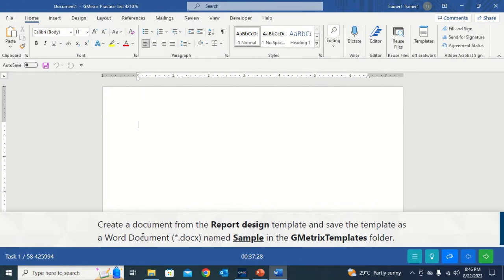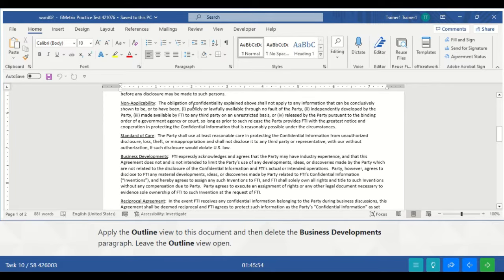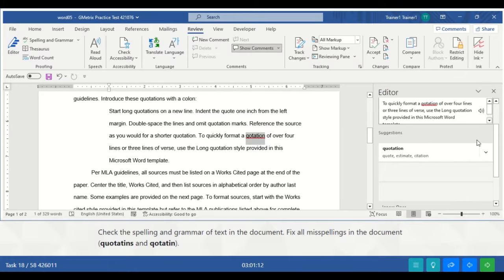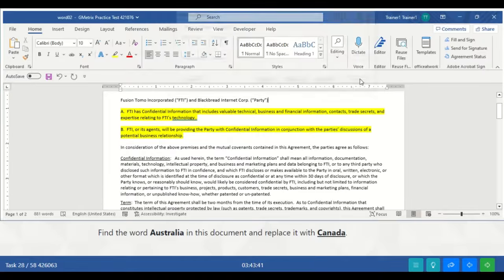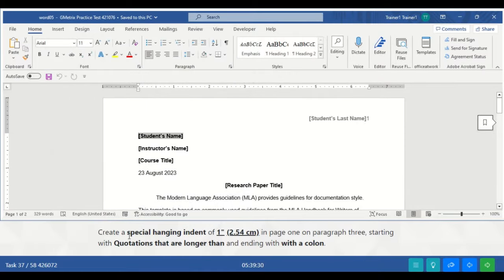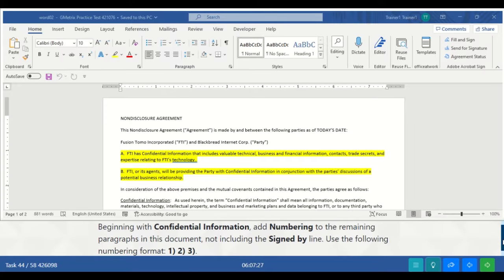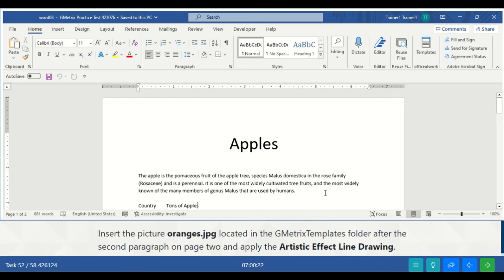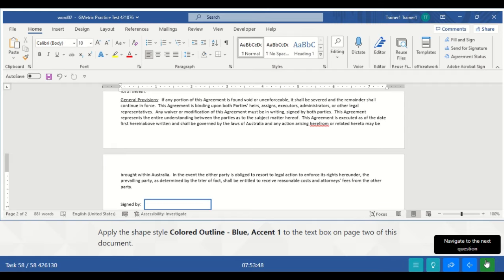MOS Word 365 (MO-110) Certification | Skill Review 1 (Tasks 1-58) – Ace the Exam with Confidence!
🎯 MOS Word 365 (MO-110) Certification | Skill Review 1 (Tasks 1-58)

Ready to ace the MOS Word 365 Exam (MO-110)? This Skill Review 1 video will guide you through Tasks 1-58 with step-by-step solutions and expert tips to help you pass with confidence!

Whether you're new to Microsoft Word or preparing for certification, this video breaks down the essential tasks and skills tested in the MOS Word Associate Exam.

📌 In this video, you'll learn how to:

✅Master tasks 1-58 of the MOS Word 365 exam

✅Get hands-on practice with real exam scenarios

✅Apply Microsoft 365 Word features to everyday tasks

✅Avoid common mistakes and boost your test-taking strategy

📌 This video is perfect for:

✅Students prepping for the MOS Word 365 (MO-110) certification

✅Professionals looking to sharpen their Word skills

✅Educators supporting learners through MOS exam prep

💬 Got questions or need help with any of the tasks? I’m here to help you succeed.